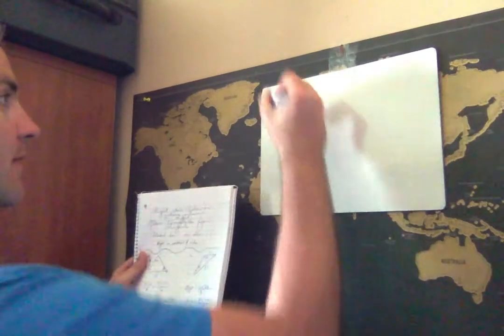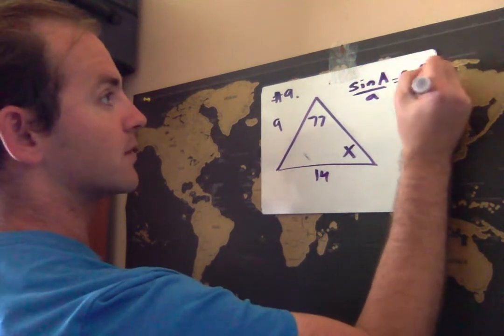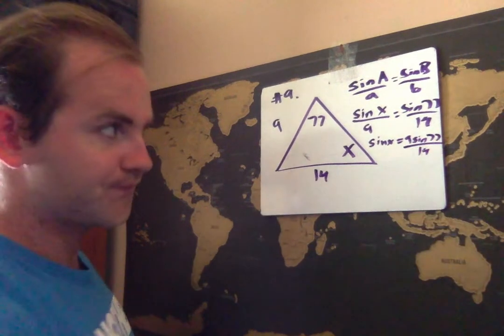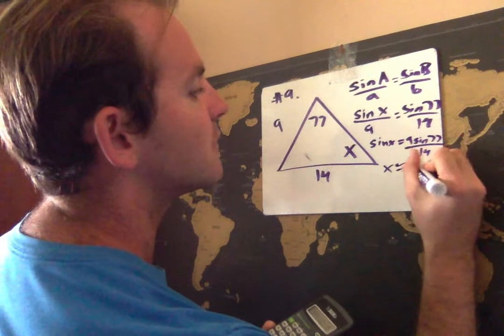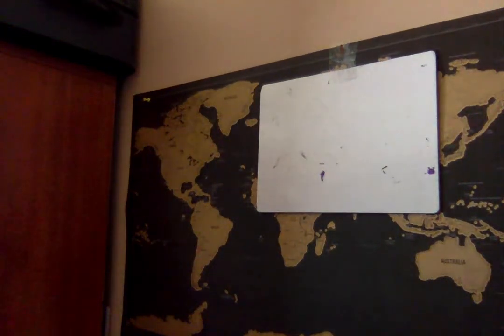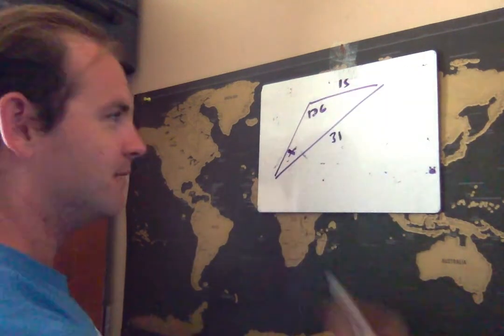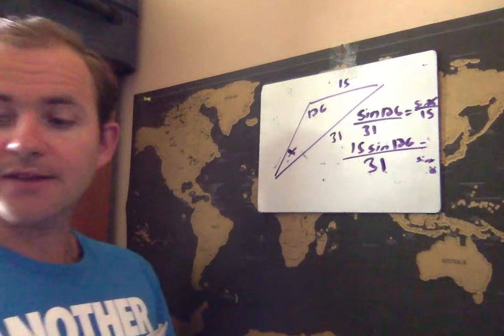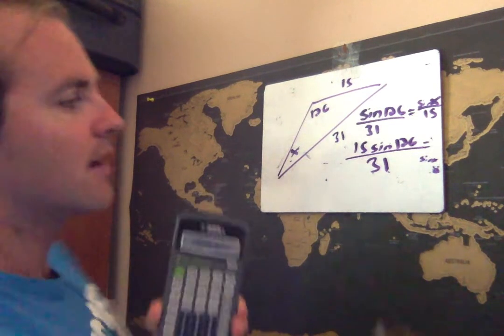Unit 9 CW Packet Page 14 REVISED WITH CORRECT NUMBERS